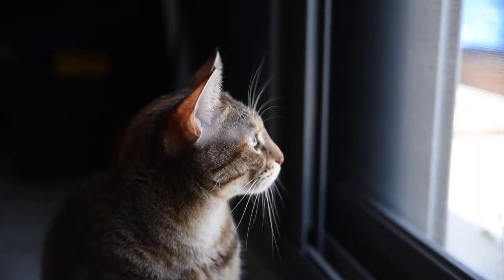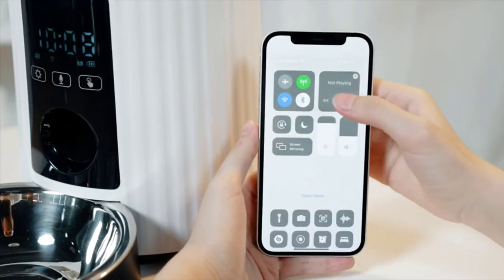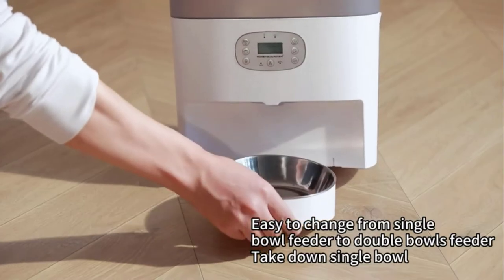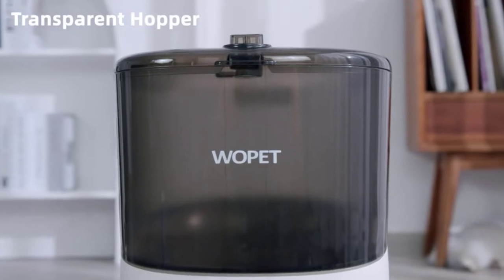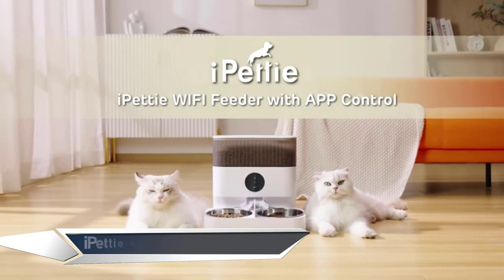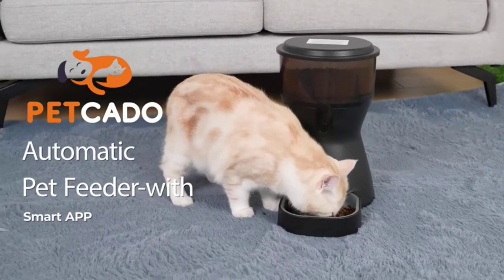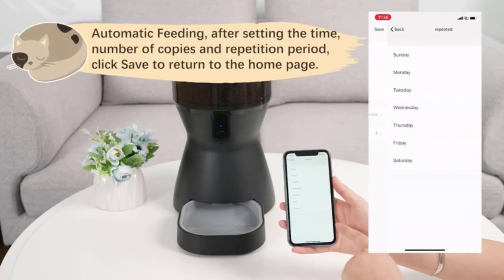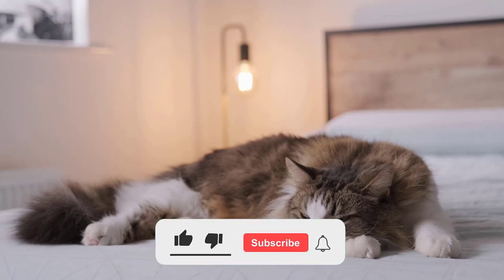Top 5 Best Smart Automatic Pet feeders : APP Remote Controls Feeding and Personalized Meal Call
Links to Top 5 smart Automatic pet feeder of 2022 are listed below. At TechTesterTV, we've researched the Best smart Automatic pet feeder options on Amazon  with APP Remote Controls Feeding, Personalized Meal Call and Dual Power Mode saving you time and money.

0:00 intro

00:24 - 1 ► Petory Pet Feeder
●Amazon US
●Amazon UK
●Amazon EU
●Amazon CA
01:13 - 2 ► HoneyGuaridan Pet Feeder
●Amazon US
●Amazon UK
●Amazon EU
●Amazon CA
01:51 - 3 ► WOPET Pet Feeder
●Amazon US
●Amazon UK
●Amazon EU
●Amazon CA
02:37 - 4 ► iPettie Pet Feeder
●Amazon US
●Amazon UK
●Amazon CA
03:17 - 5 ► PETCADO Pet Feeder
●Amazon US
●Amazon CA
04:10 outro